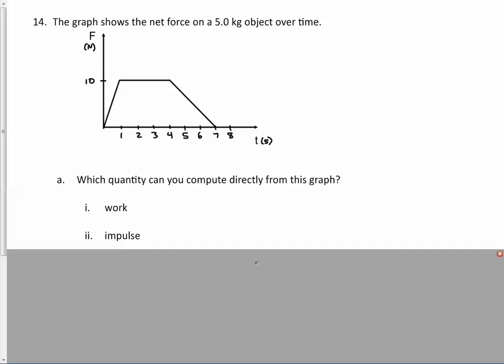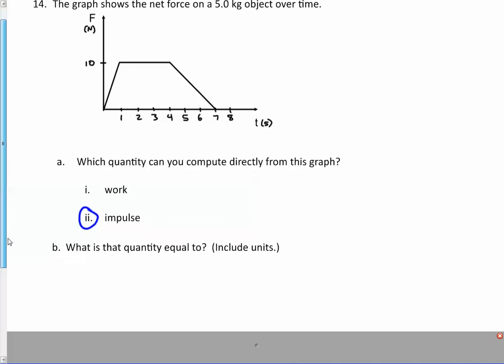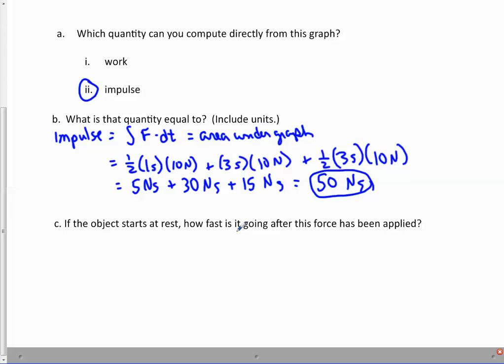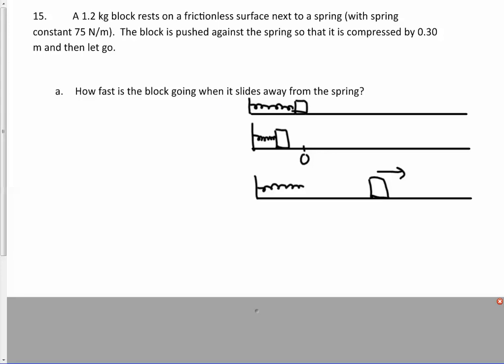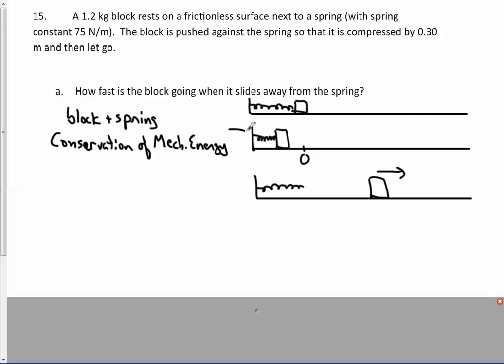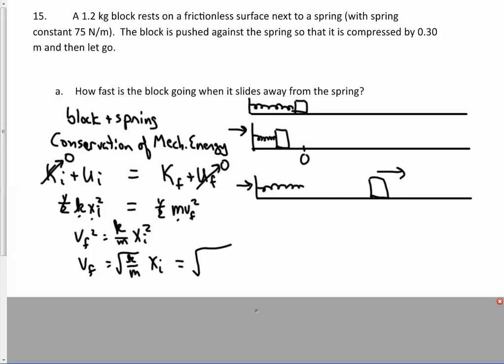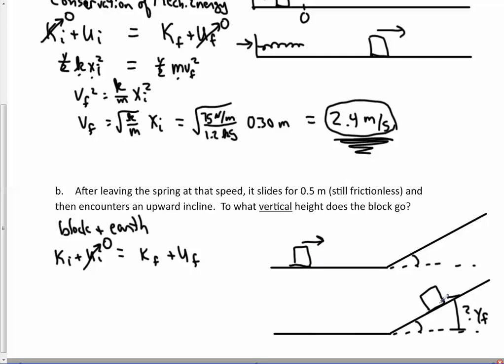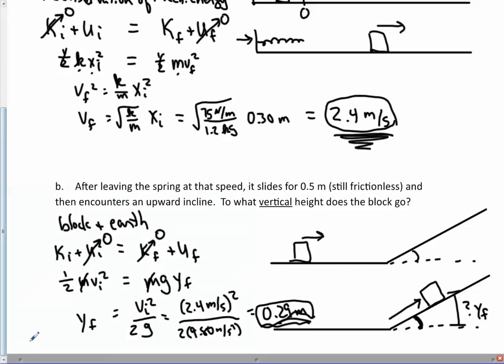test 2 solutions e